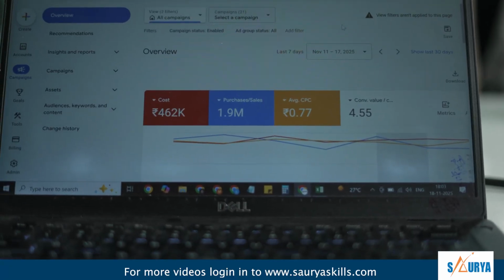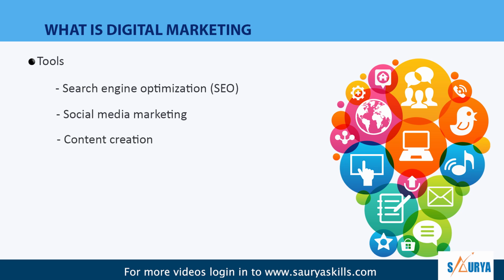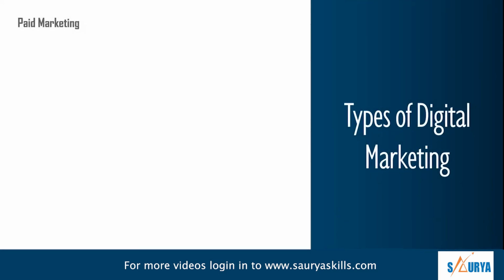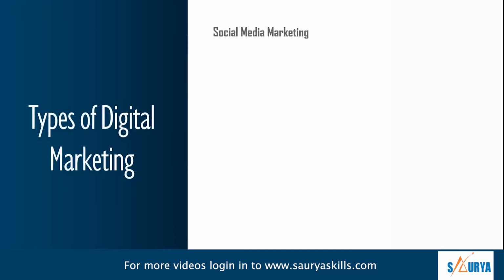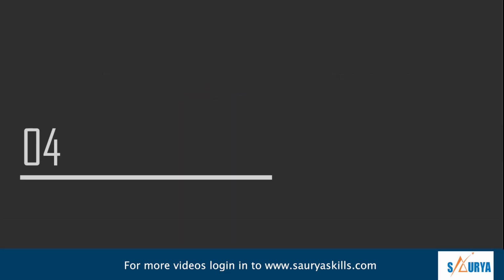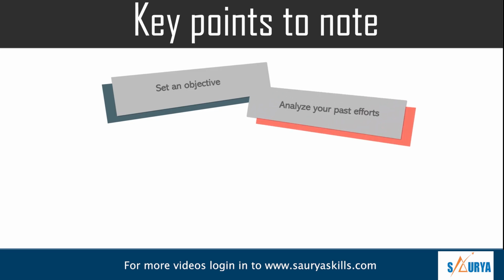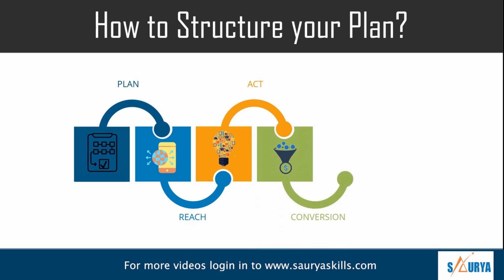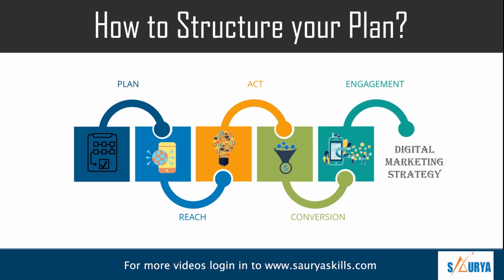Video 1 Digital Marketing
Introduction to Digital Marketing provides a foundation in modern digital marketing and how businesses connect with customers online. The video covers digital marketing channels, social media, SEO, content marketing, email marketing, online advertising, customer engagement, and basic analytics, helping learners understand how digital strategies support business growth.

Learn digital marketing. Reach the right audience. Build stronger brands.